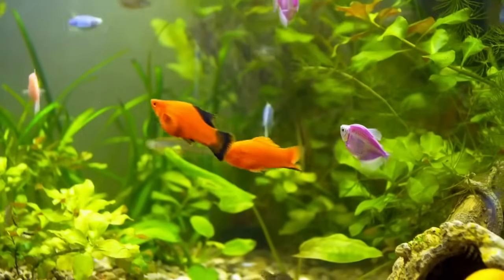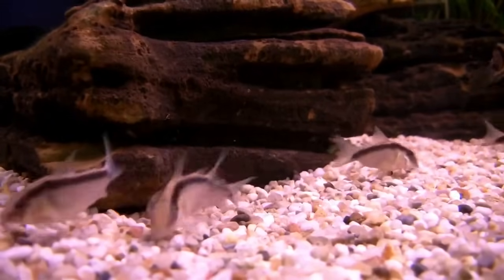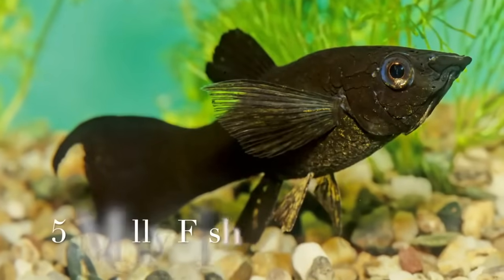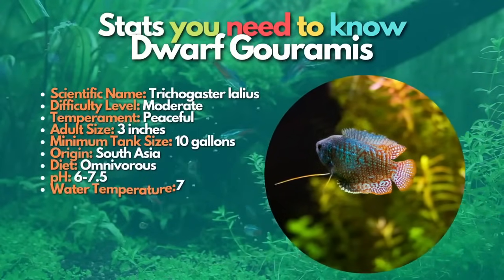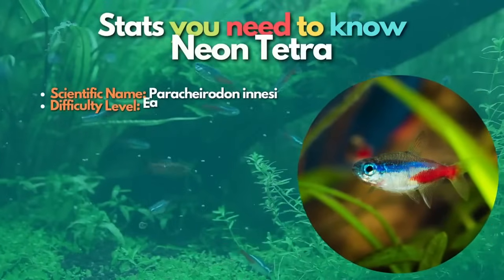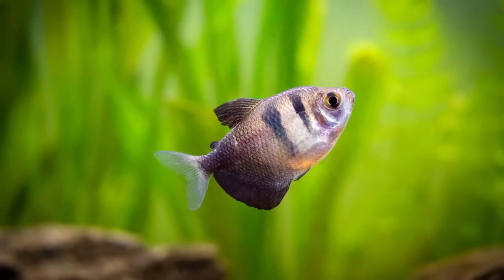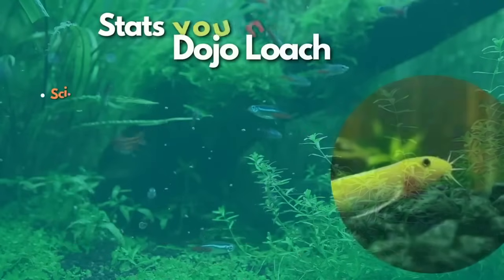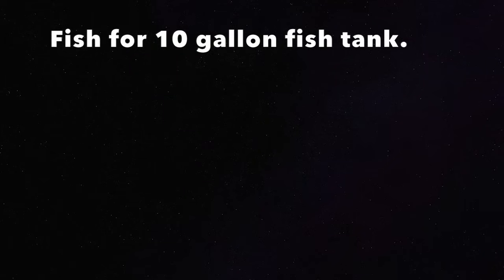Best Freshwater Community Fish 🐠explained in 11 minutes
Hey, are you searching for the best freshwater community fish for your freshwater aquarium? These community fish are best if you want to add some new members to your community tank.

Here in this video, we have covered each stat and behavior you should know before buying fish for your community tank. Through this video on community fish, you will get to know about these stats.

-Scientific Name
-Difficulty Level
-Temperament
-Adult Size
-Minimum Tank Size
-Origin
-Diet
-pH
-Temperature
-Planted Tank Suitability
-Difficulty to breed

Timestamps:

00:00 - Introduction
01:01 - Cory Catfish
01:41 - Rasboras
02:13 - Guppy Fish
02:50 - Platy Fish
03:08 - Molly Fish
03:46 - Swordtails
04:05 - Cherry Barbs
04:33 - Dwarf Gouramis
04:45 - Zebra Danios
05:20 Celestial Pearl Danio
05:46 - Bristle Nose Pleco
06:09 - Neon Tetra
06:38 - Cardinal Tetra
07:03 - Congo Tetra
07:31 - Black Skirt Tetra
07:55 - Otoculus
08:21 - Ram Cichlids
08:46 - Glass Catfish
09:21 - Dojo Loach
09:42 - Glofish Tetras and Danios